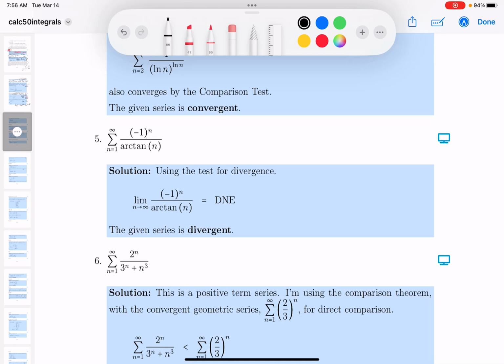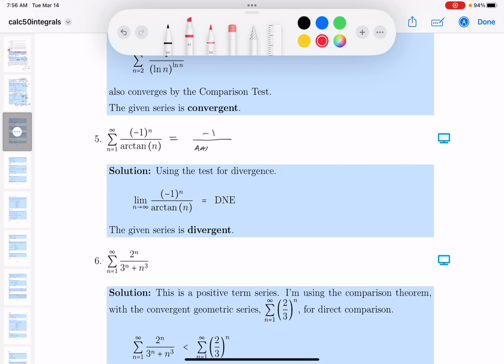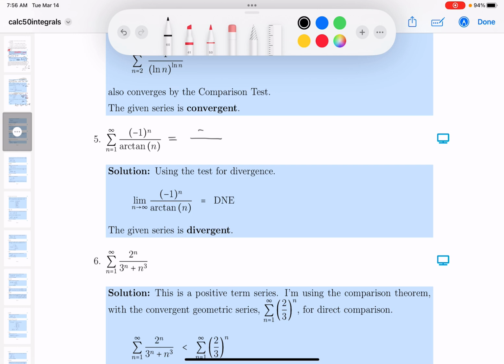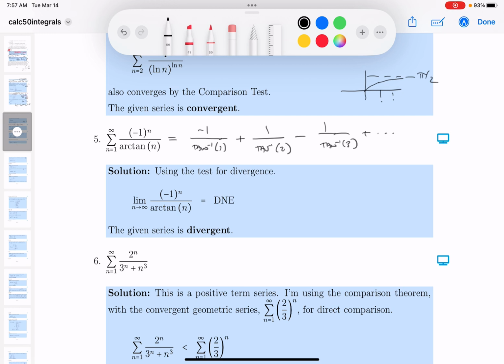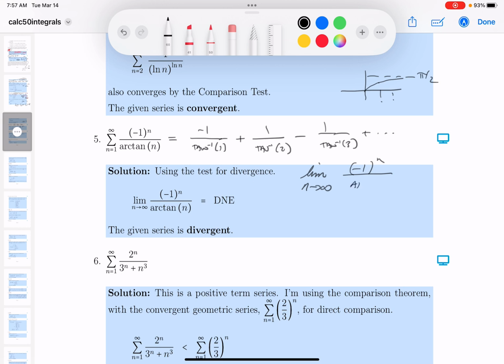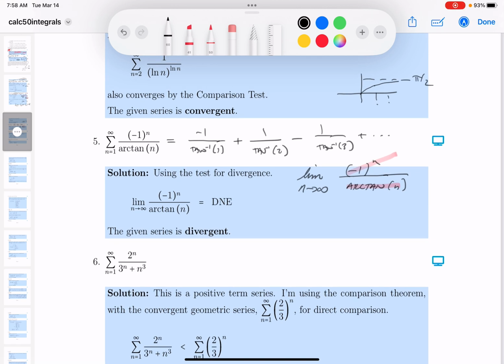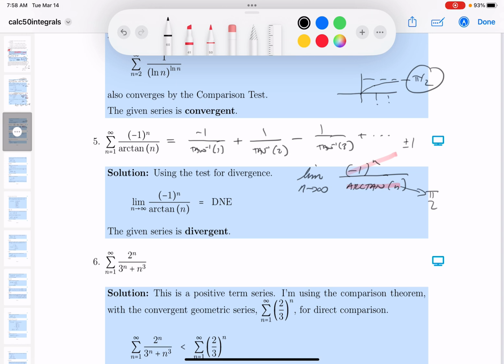mth 122 BPRP series 05